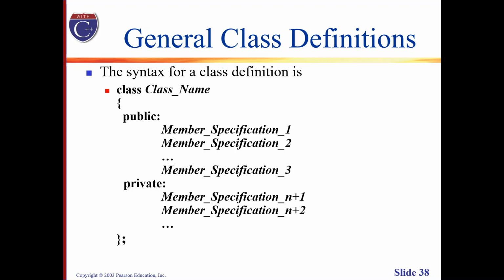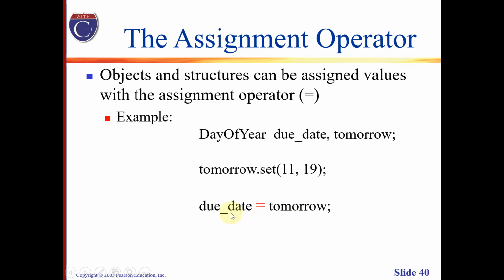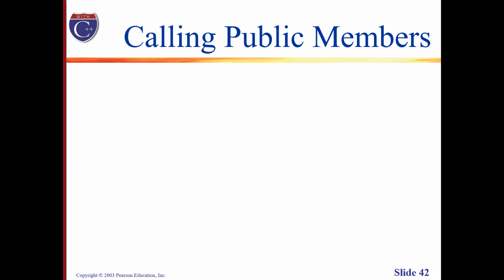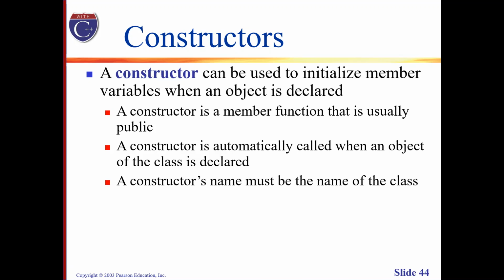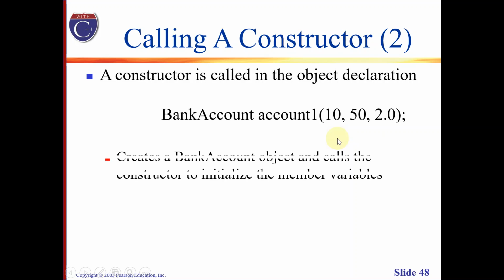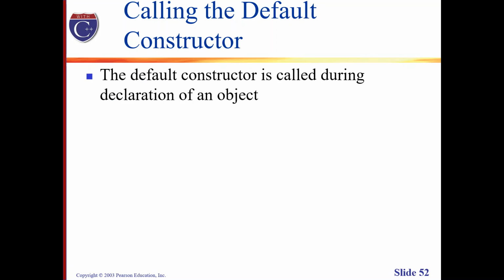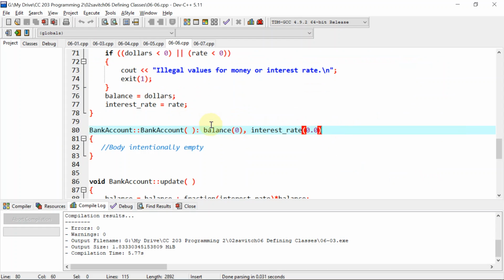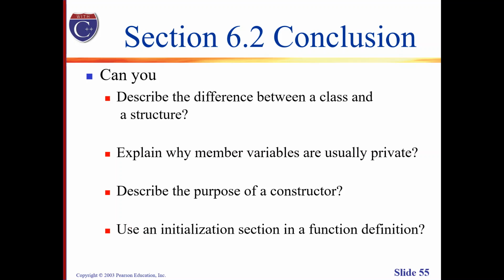6 2 Classes P2